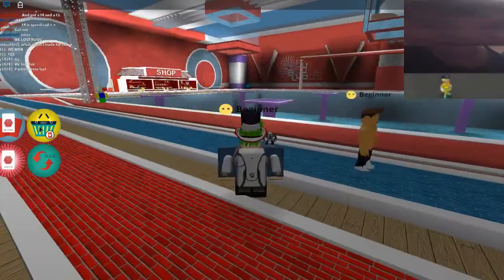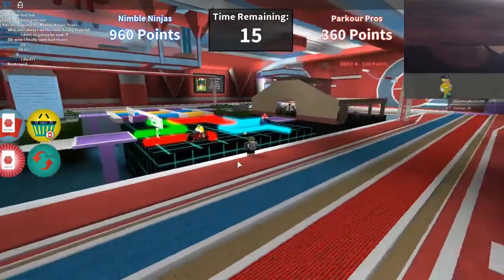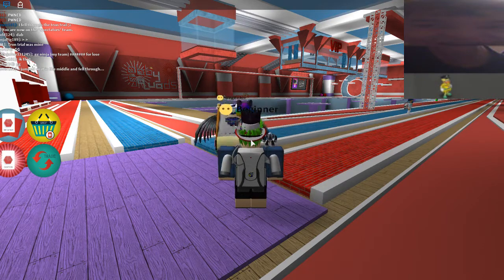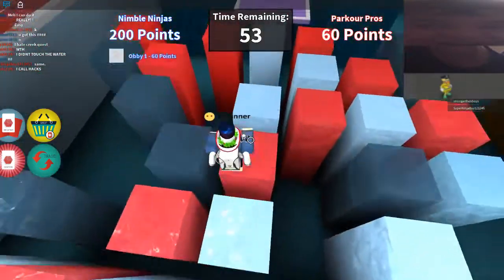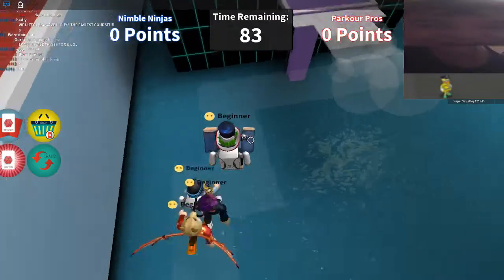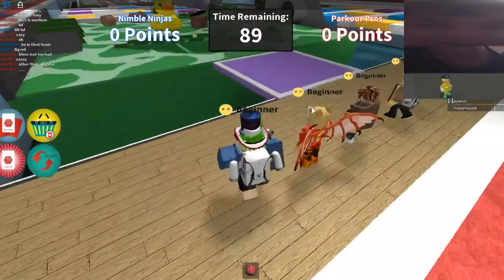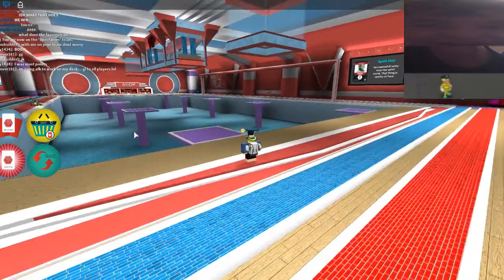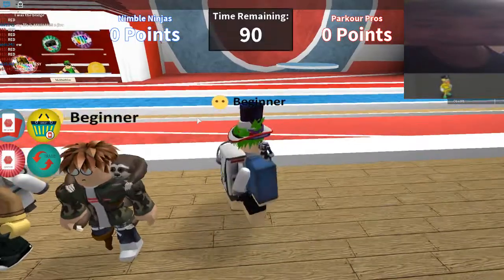DO CARDS AND OBBIES GO TOGETHER? | Obby Squads [ALPHA] | ROBLOX Exploring Episode 17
I'm not sure if we should be playing cards while doing an obby, guys. Just saying.

Want to play this Obby Squads?

Please respect everybody in the comments below.